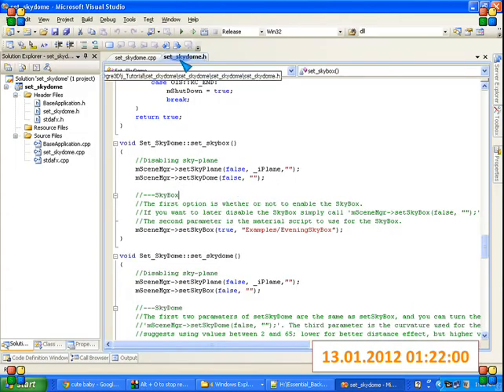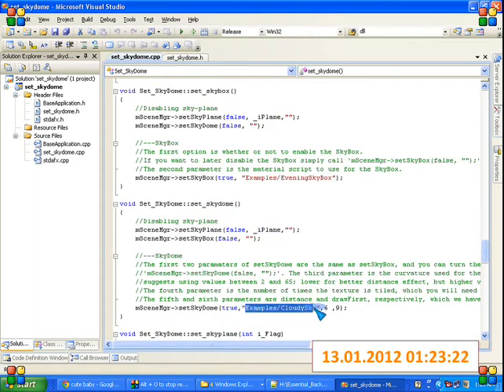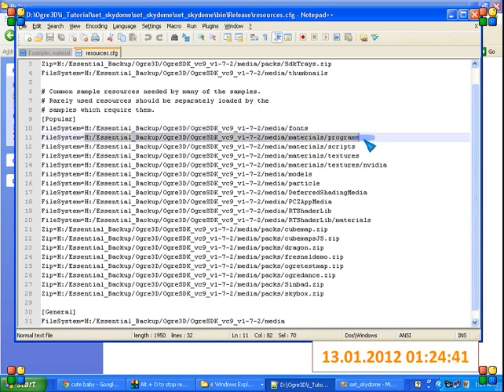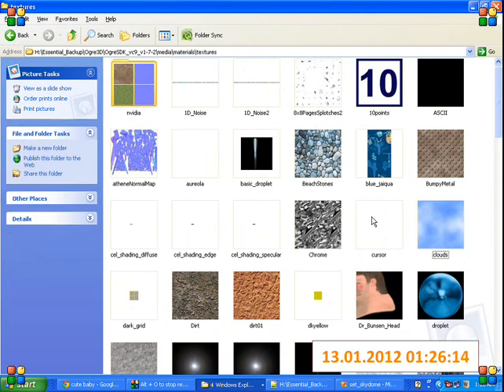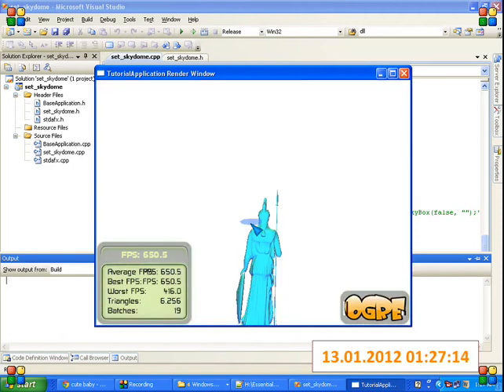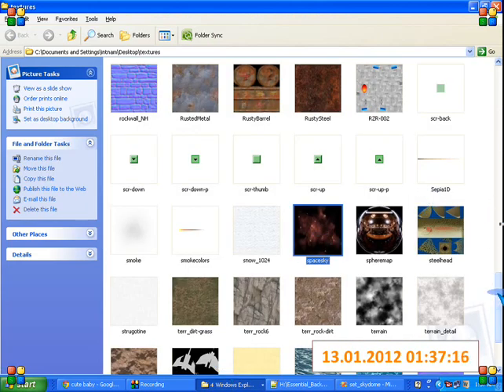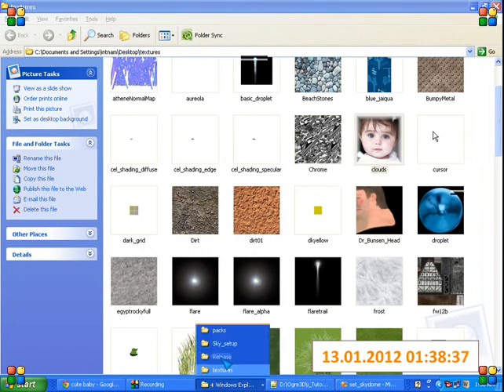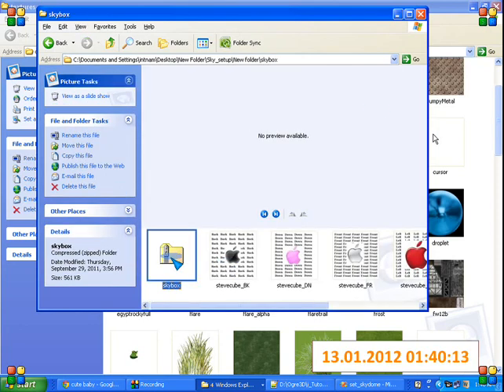Ogre3D, Introduction to Material file(.material) with Shader file(.cg) Part-1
An Introduction, Ogre3D linking and configuring Material file(.material) with Shader file(.cg).